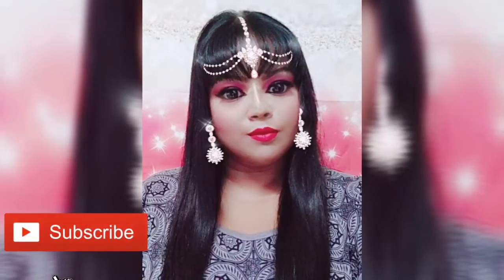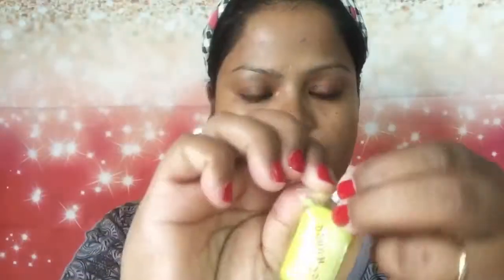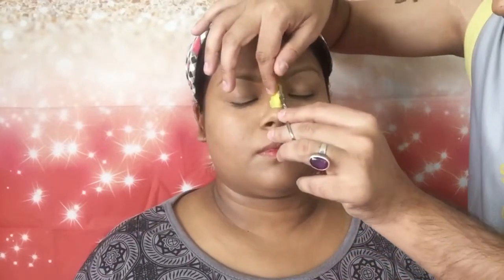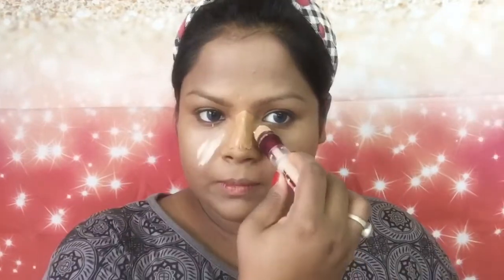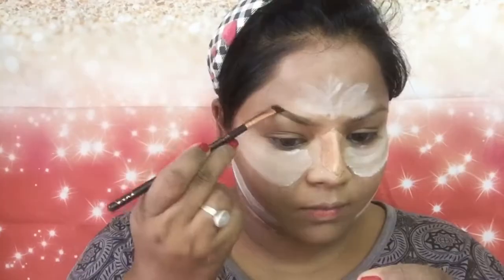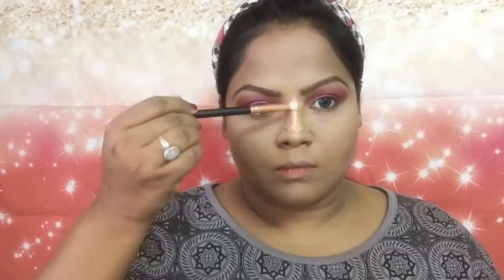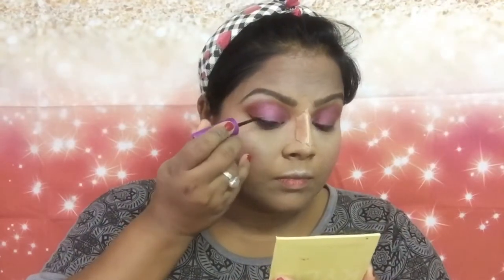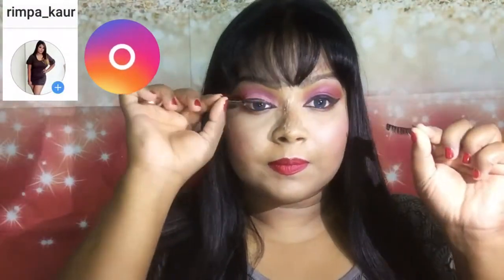INDIAN DOES THE VIRAL ASIAN MAKEUP TRANSFORMATIONS!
Hey guys,
     In todays vudeo I have done the Asiam Makeup Transformation makeup video. This makeup is extreme 0 to 100 Asian doll makeup transformation.This make up look is 70-80% makeup and the rest is the beauty app. I hope you enjoyed this video.

Love
Rimpa ❤️